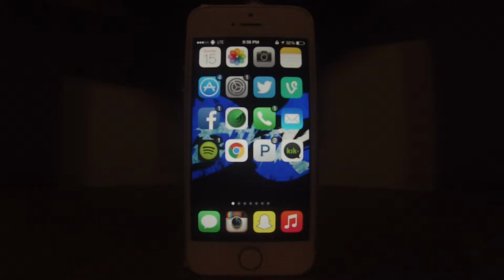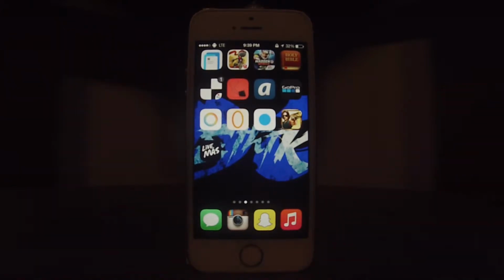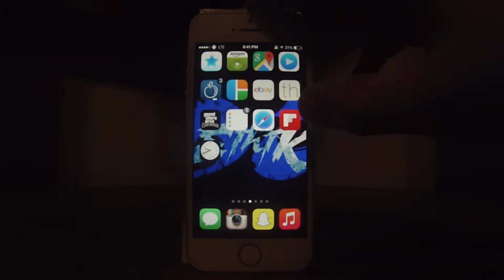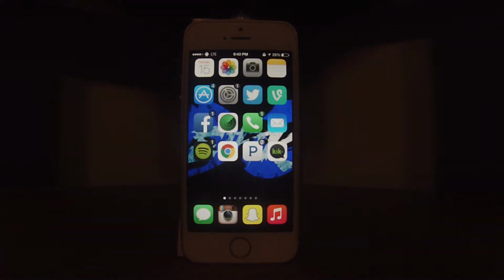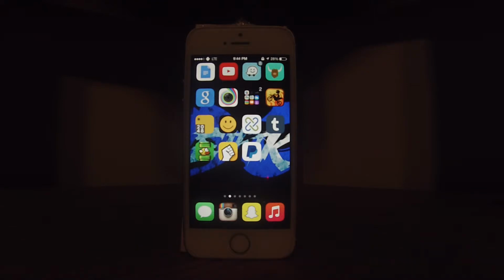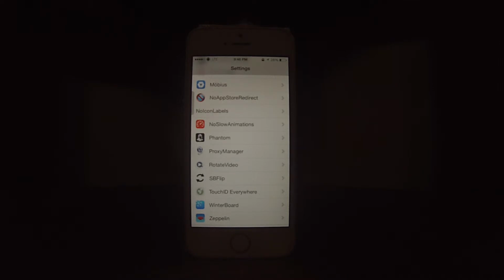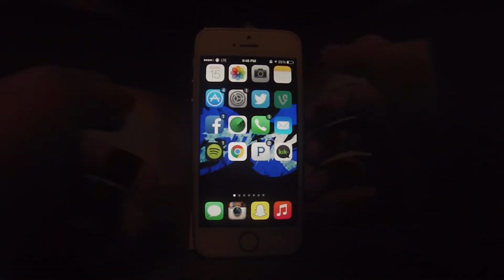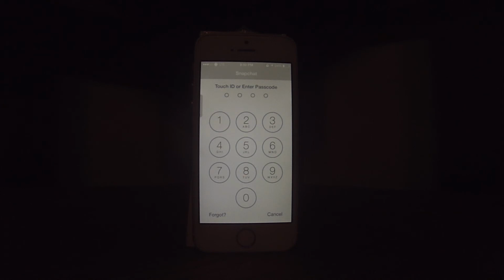My Jailbreak Configuarion - Best IOS 8.1 Jailbreak Tweaks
These are the best Jailbreak tweaks I could find that made my phone the most efficient for what I do with it without hurting battery life. Enjoy :) more videos coming soon from TDTech. My jailbreak configuration features what are in my opinion the best IOS 8.1 jailbreak tweaks. I have other tweaks, but a lot of them don't work.

Tweaks in order
1. Activator - Create functions using UI triggered commands
2. Cylinder - Changes the scrolling animation
3. Mobius - Allows infinite scrolling
4. SBFlip - Allows you to put any iPhone in landscape at the home screen.
5. ConvoPics - Show picture bubbles for text conversations, like the iPhone 6 Plus can.
6. NoSlowAnimations - Speeds up animations
7. CCNowPlaying - Post about what you're listening to to facebook or twitter
8. BrowserChanger - Changes your default browser
9. Zeppelin - Changes your Apple logo in the top left
10. BlurryBadges - Changes your notification badge color
11. Flurry - Adds blur for a streamlined home screen
12. NoAppStoreRedirect - Asks before going to the app store from a link.
13. KillBackground8 - Kills all background apps with one tap except the app you're in and music.
14. AirBlue - Full bluetooth connection capability
15. BatterySafe - Changes your settings when your battery gets low.
16. OpenSiri - Adds siri commands
17. UntetheredHeySiri - Enables "Hey Siri" even when unplugged
18. Phantom - Adds special snapchat features
19. Facebook++ - Adds special facebook features
20. Vine++ - Adds special vine features
21. PebbleStatus- Gives an icon when your Pebble Smartwatch is plugged in
22. IAppLock - Locks individual apps